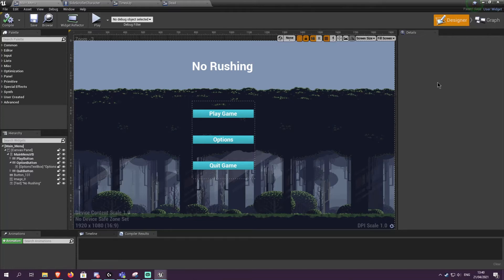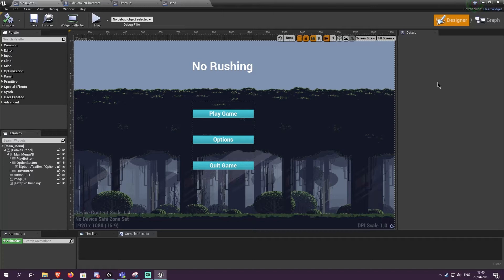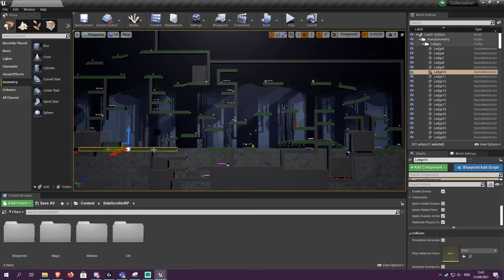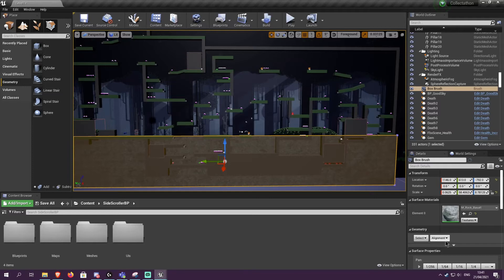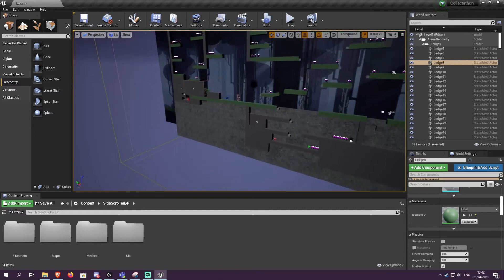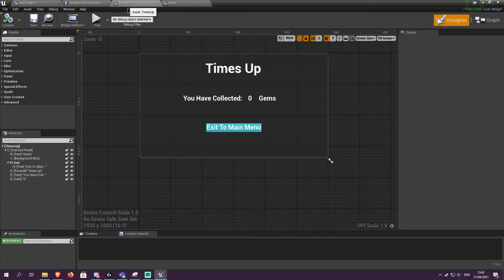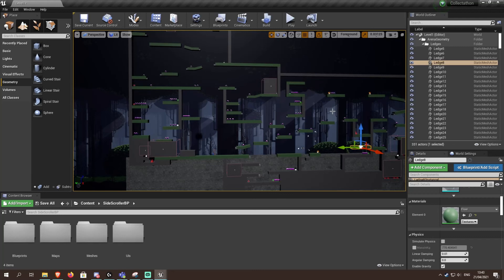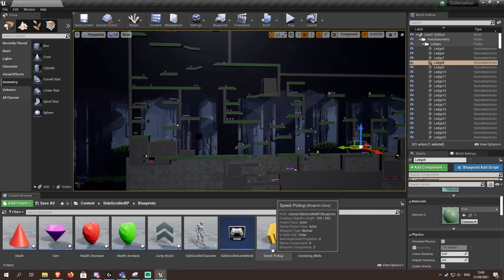Uni Course Game Project Update 5 (No Rushing)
This is probably going to be the last update video on my Uni Project. Some of things I've talked about in this video is The name I chose for the game, and some changes mades